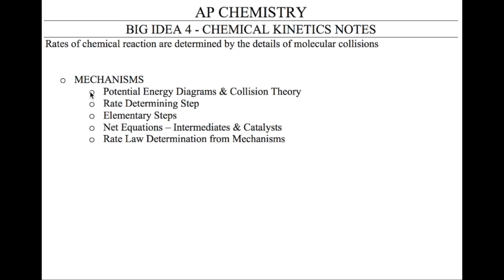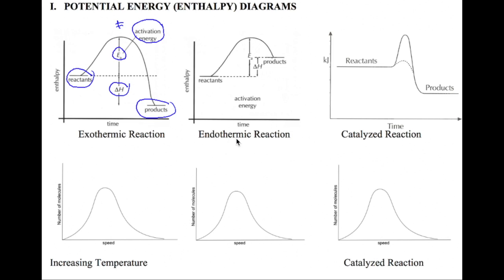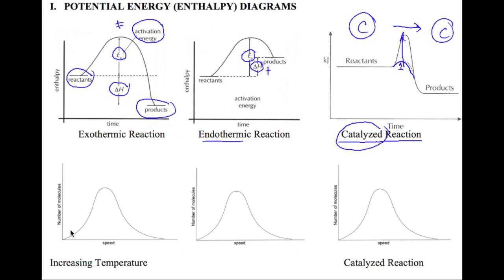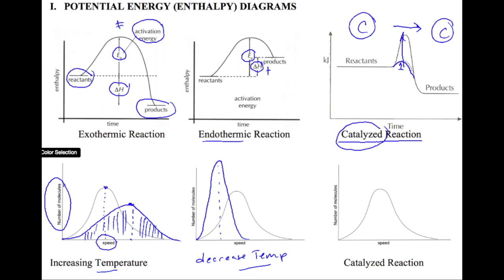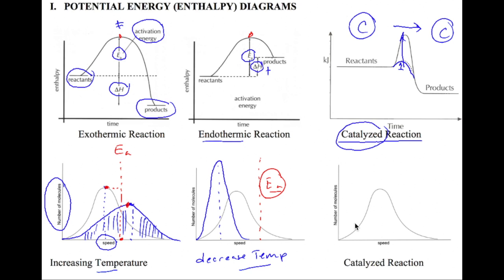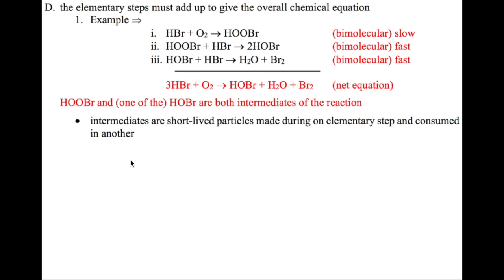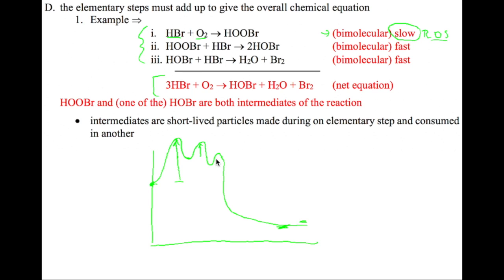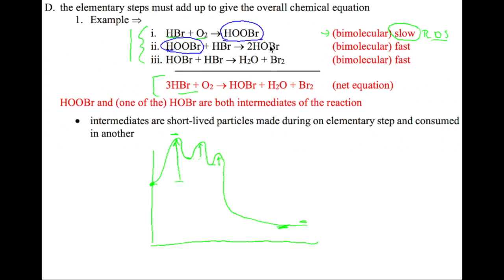WMC Chemistry - Kinetics Mechanisms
General Chemistry - Kinetics -Reaction Mechanisms